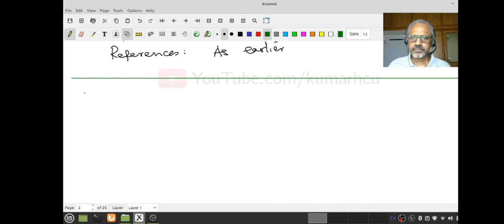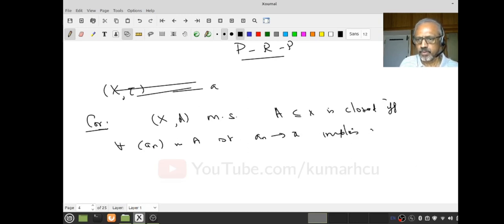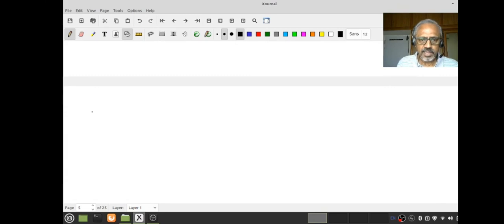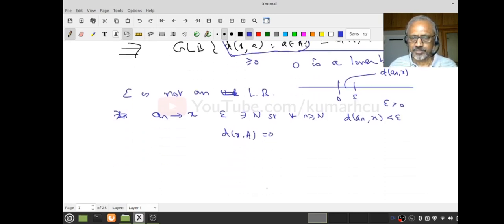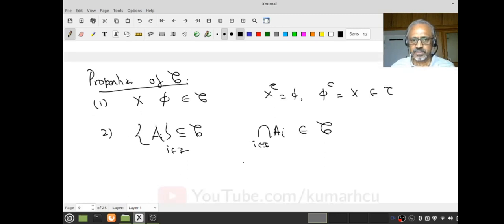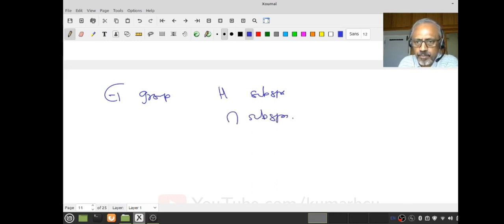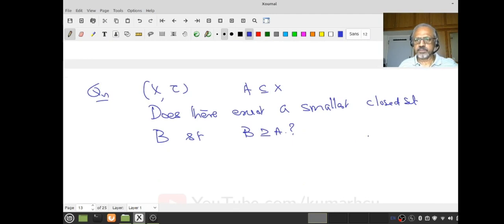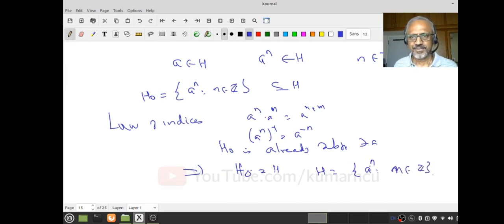Topology 11 - Closed Sets -3 (Class of Closed Sets and Closure of a Set)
We look at characterization of adherent points of a subset in a metric space. We then look at the properties of the class of closed sets in a topological space. The property that arbitrary intersection of closed set is closed lead us to the concept of closure of a set.

0:00    Introduction
2:08    Adherent point in Metric Space
7:53    Let (X,d) be a metric space and A be a closed subset of X iff for all  (an) in A such that an converges to x implies x belongs to A
14:45  Observation
21:50  Let A be a closed subset in (X,d). Then d(x,A)=0 iff x belongs to A
24:24  Class of all closed sets and its properties
31:25  Arbitrary union of closed sets need not be closed
33:19  Question about one interesting fact in Mathematics
38:29  Intuitive idea about Closure of a set
44:33  Quick diversion to Group theory